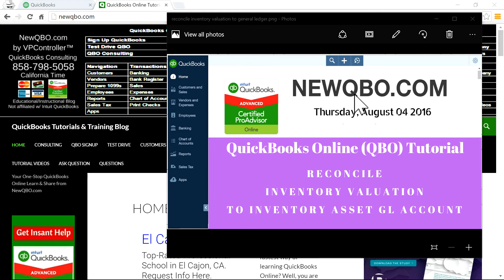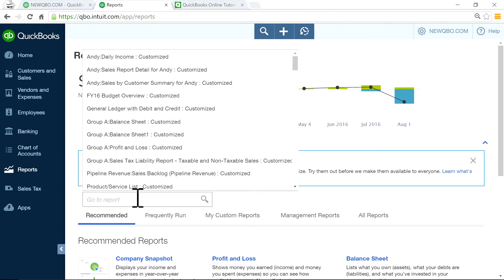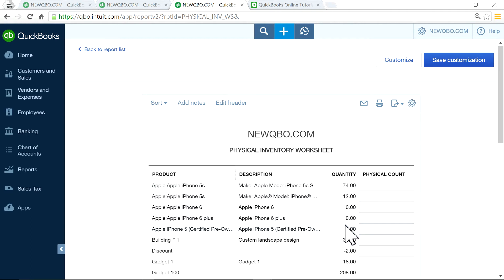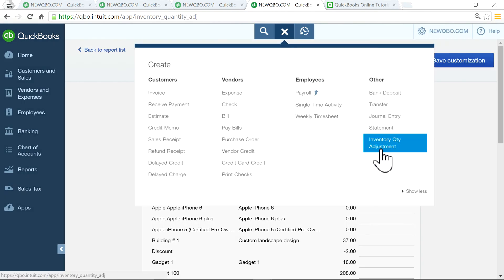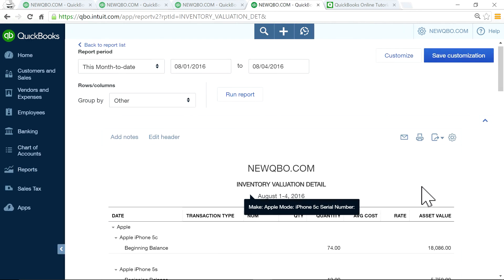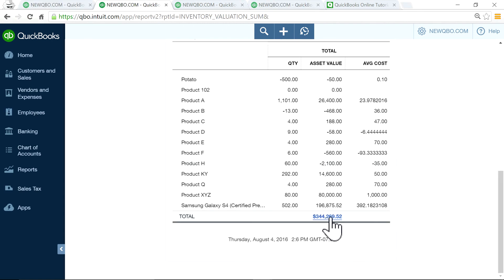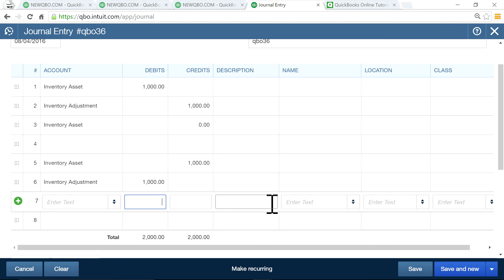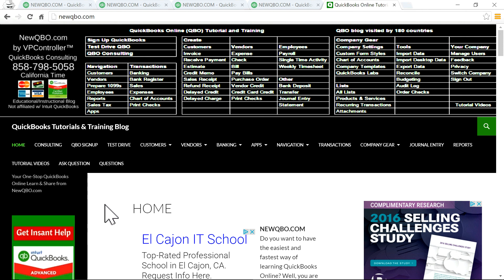QuickBooks Online Inventory: Reconcile Inventory Valuation to Inventory Asset GL Account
Tips on How to Reconcile Inventory Valuation to Inventory Asset GL Account in QBO Plus and Advanced